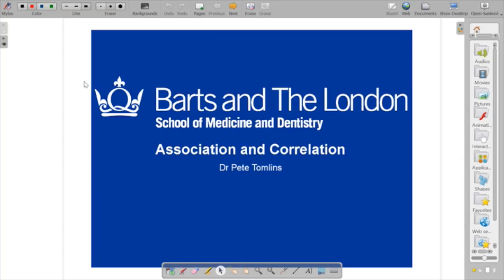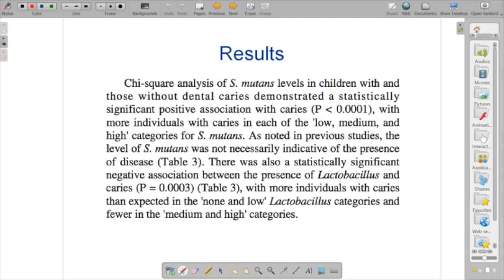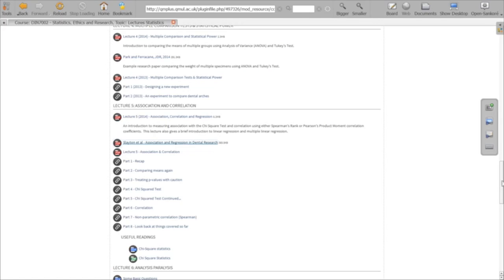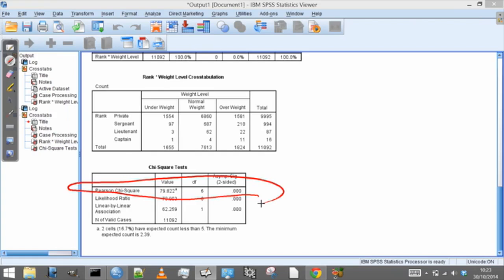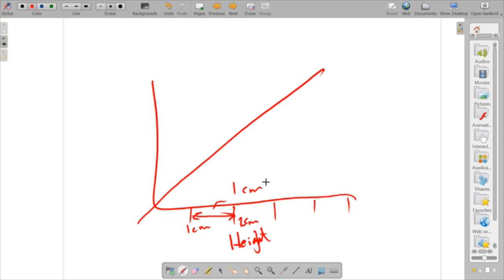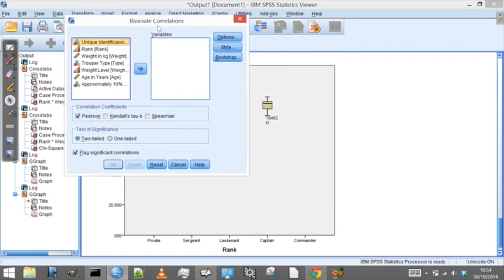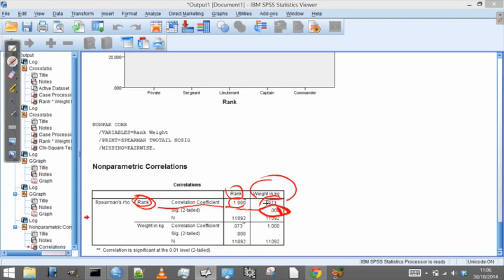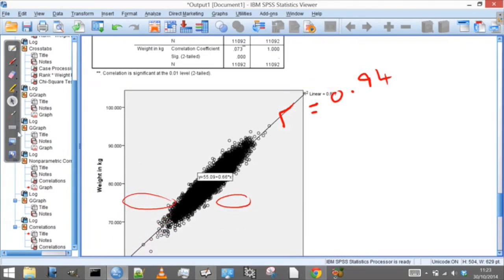iteachstats 2014 - Lecture 5 (Part 1) - Association, correlation and regression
An introduction to testing the association between two variables using the Chi Square test and then a brief look at both Pearson and Spearman Rank correlation using SPSS.  Finally, we use SPSS to find the linear regression between two variables.